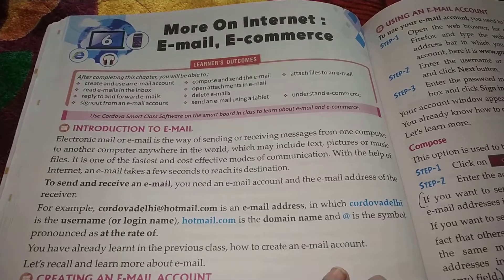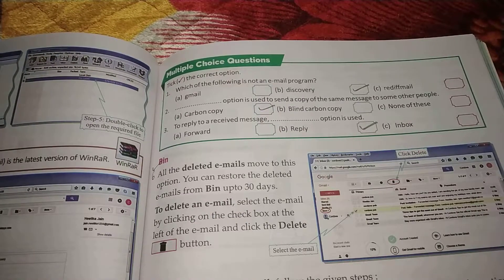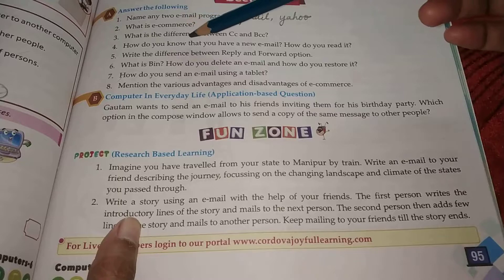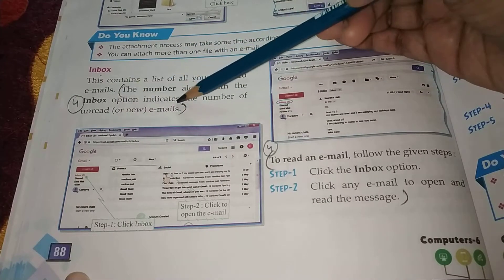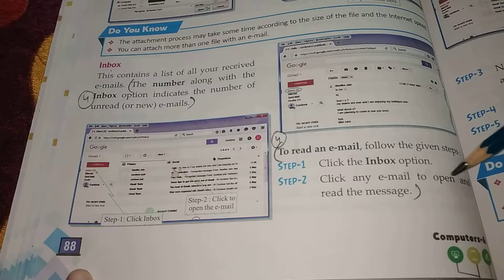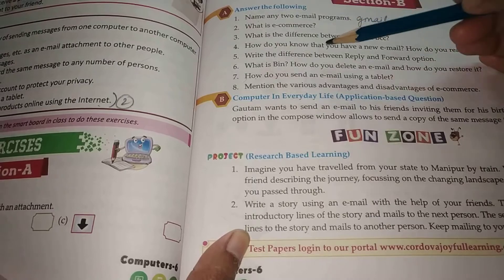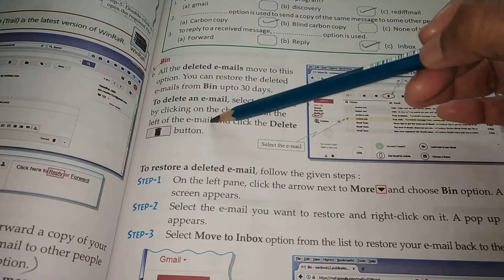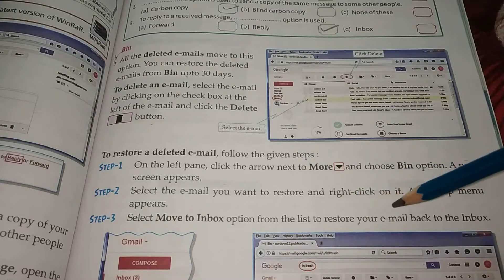CLASS 6 COMPUTER CHAP 6 MORE ON INTERNET PART 4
Mcq, Question and answers